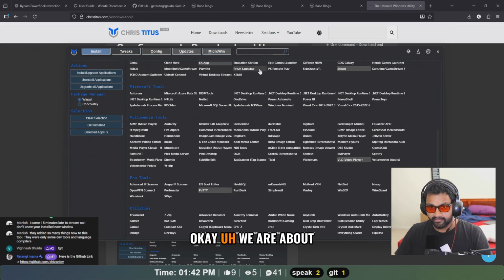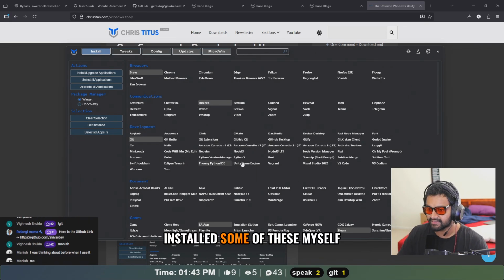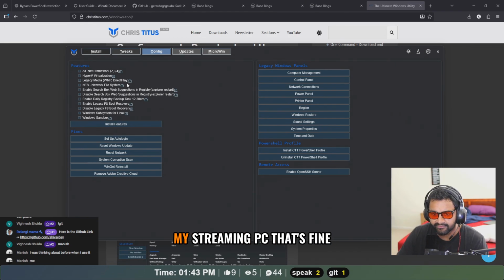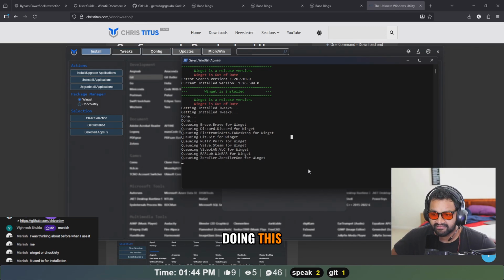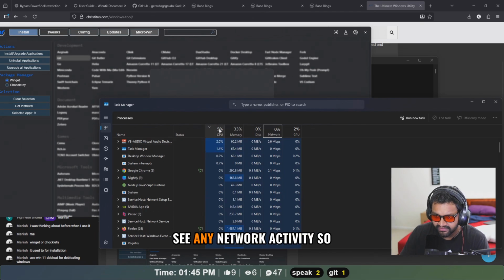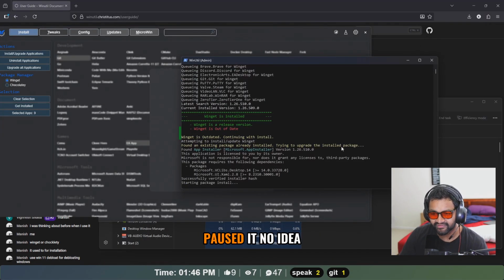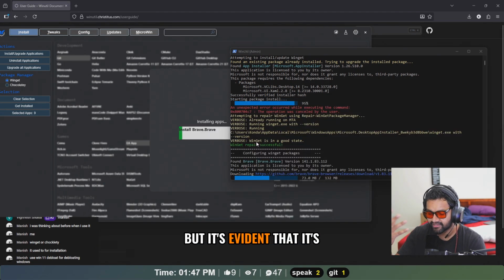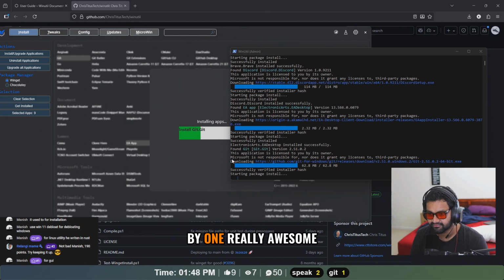Windows Utility Secrets: Can It Install Everything?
Ever wish you could automate installing all the tools you need on Windows? Today, we dive into a seriously powerful utility that promises to do just that! We explore this new GitHub tool, showcasing its ability to install Brave, Discord, and even tweak system settings like disabling HomeGroup. Let's see if it can truly streamline the process – and whether it’s worth the hype.

We walk through the installation, highlighting its UI-based approach and impressive customization options. We tackle the crucial question: does it actually need network connectivity to install everything? Plus, we uncover a surprising update process (and a potential fix!), and we discuss the utility’s impressive parallel installation capabilities.  We even touch on Winget, unexpected errors, and the resource usage of various applications, including a surprisingly heavy Chrome tab. It’s a deep dive into automation and a fascinating look at a tool that could dramatically speed up your Windows setup.

This utility boasts a parallel installation system - meaning it installs multiple applications simultaneously. We also investigate the underlying technology, which is a collection of PowerShell scripts, developed by an anonymous individual. And, to add another layer of intrigue, the creator has developed a similar tool for Linux written in Rust!

We’ll show you how this tool can transform your Windows experience, saving you hours of manual installations and configuration. But is it the ultimate solution, or are there limitations?